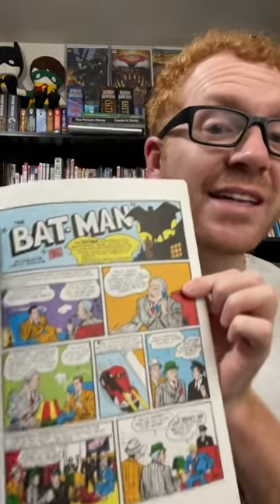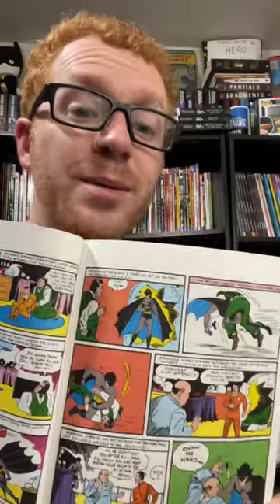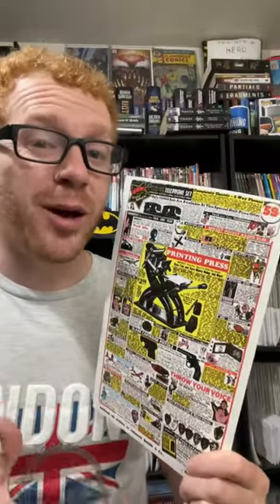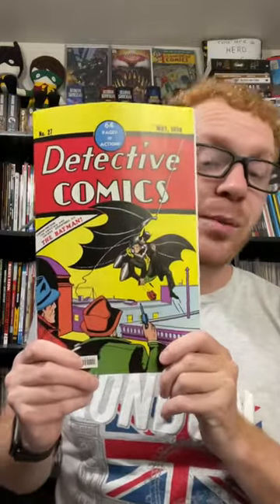What is a Facsimile Edition Comic book?